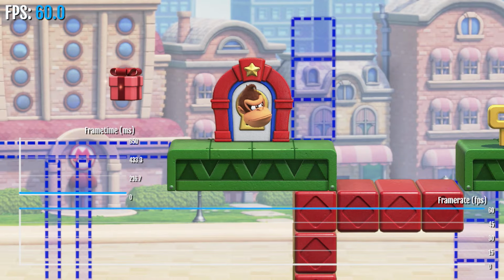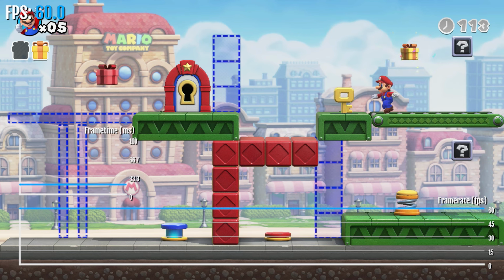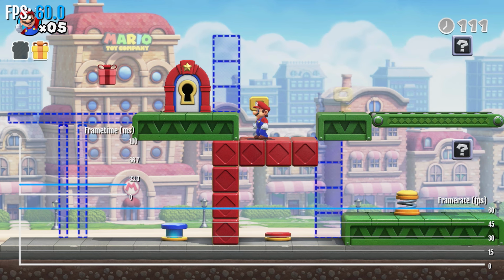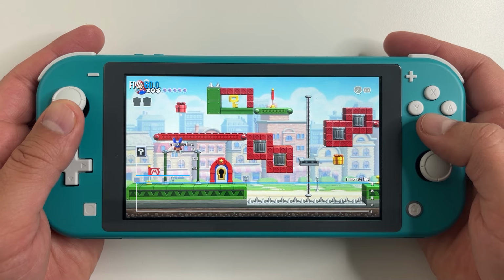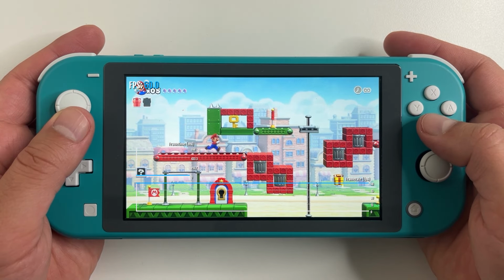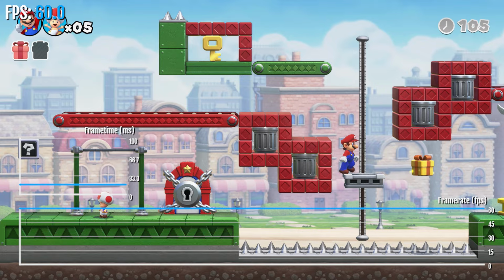Mario vs. Donkey Kong Nintendo Switch FPS Test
Mario vs. Donkey Kong FPS frame rate technical test on Nintendo Switch